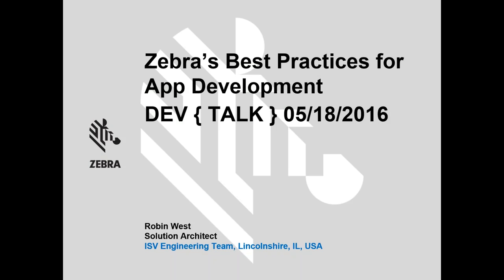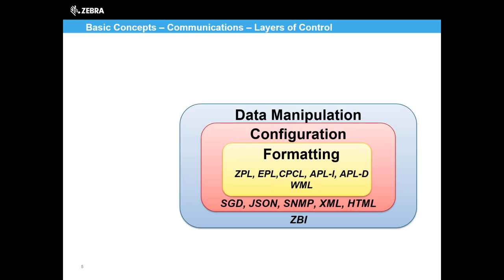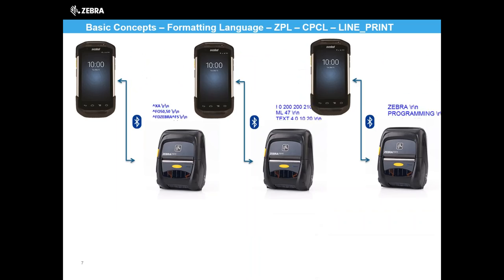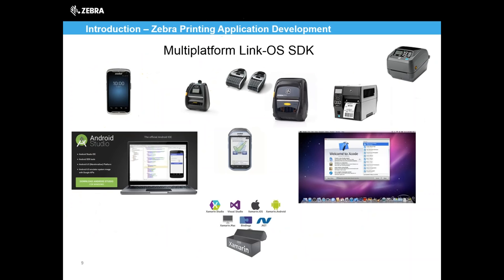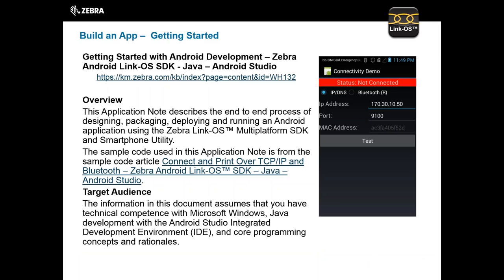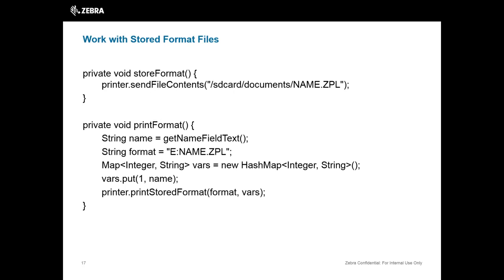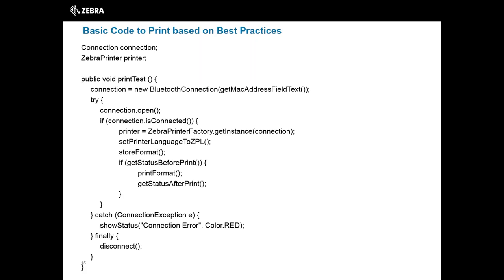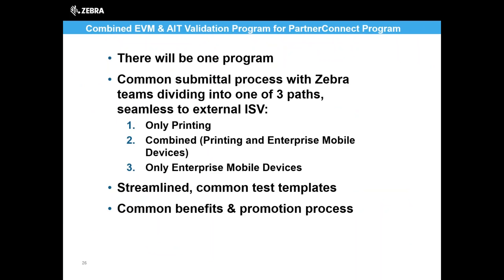Zebra DevTalk | Best Practices in Creating a Printing Application | May 2016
In this webinar, we will discuss the best practices to use while creating a printing application on a Zebra printer.

Be sure to check out previous webinars or sign up for DEVTALK notifications on our developer community events

This Video Covers:
1|  Basic Concepts (1:13)
- Common ZPL Terminology
- Layers of Control for a Printer
- Communication with a Printer
- Label Formatting Languages
- Getting and Using a Printer's Status

2|  Best Practices for Printing Applications (13:10)
- Interface with Printer Out of the Box
- Stability
- Printed Output
- Check Printer Formatting Language
- Check Printer Status
- Display Error Status
- Proper Zebra Branding

3|  Designing a Printing Application, Including Sample Code (20:37)
- printTest()
- setPrinterLanguage()
- storeFormat()
- print()
- getStatus()
- Using ZebraDesigner

4|  OS-Specific Recommendations (35:53)
- Android Apps
- iOS Apps

5|  Zebra's App Validation Program (49:35)

6|  Zebra's MFi White Listing Program (53:22)